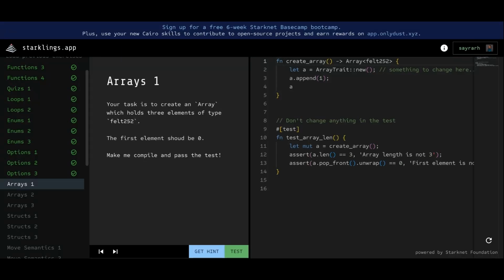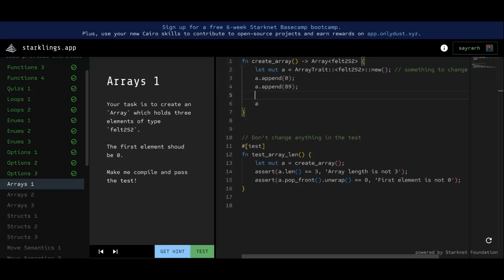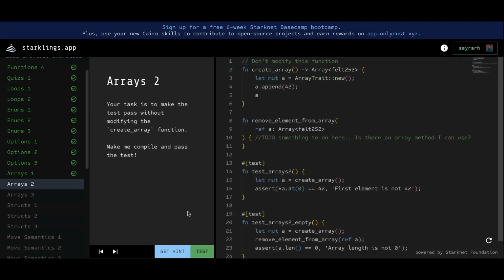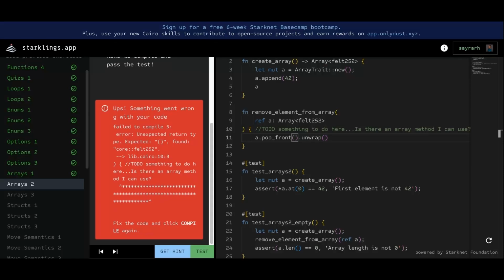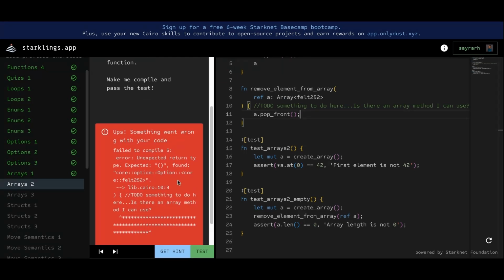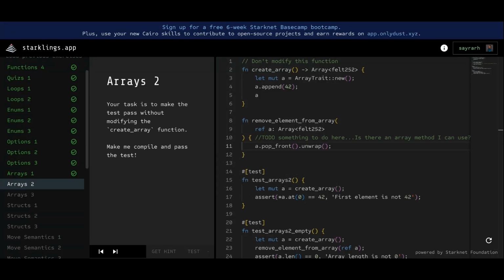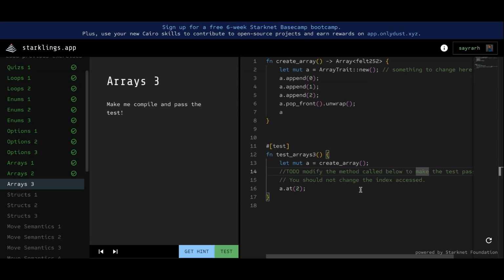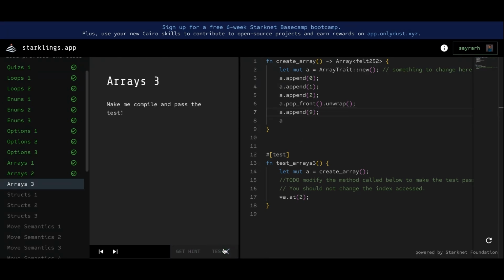Starklings | Arrays | Learn Cairo Interactively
Starklings is a web-based interactive tutorial to learn Cairo and Starknet with exercises that don't compile. Your task is to figure out why and fix them! In this video, I’ll guide you through Arrays and explain my solutions.

Timestamps:
00:00 Arrays 1
04:35 Arrays 2
12:21 Arrays 3